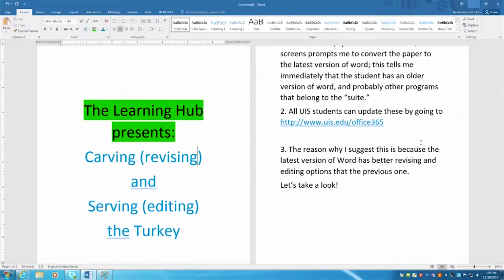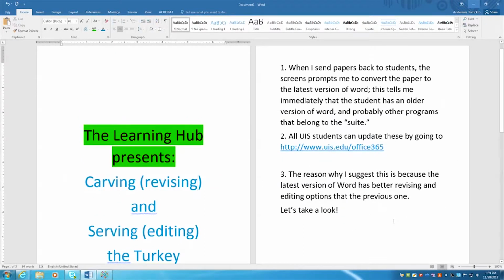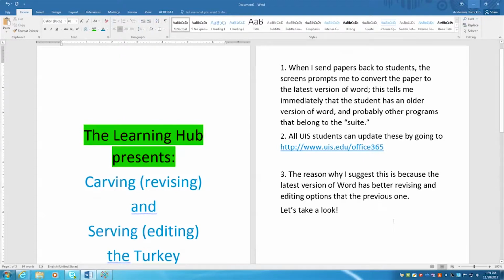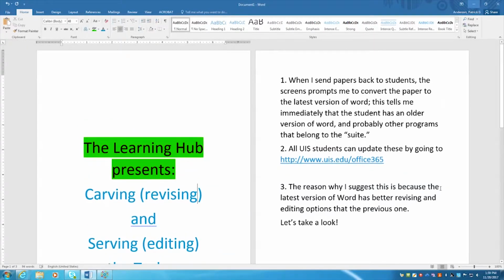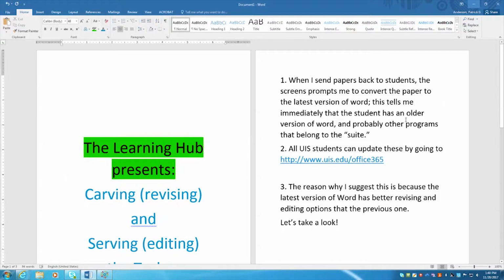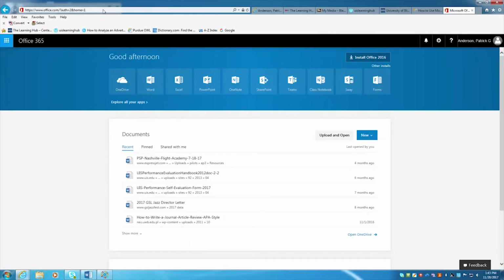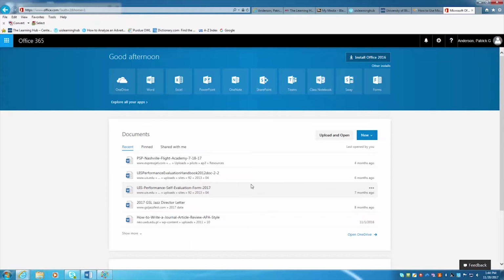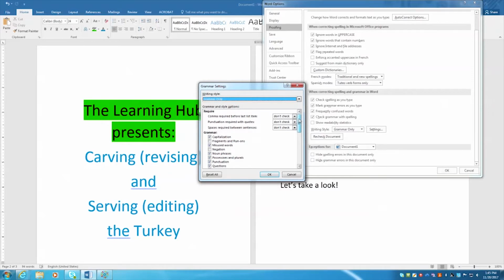Carving and Serving Your Turkey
Throughout the month of November, The Learning Hub will be discussing how undertaking preparing and cooking the turkey for your Thanksgiving dinner is like going through the various stages of the writing process. This video? Carving and Serving your turkey - it's like going through the revising and editing step of the process, and Patrick goes over Office 365 and Microsoft Word's grammar assistance functionality.